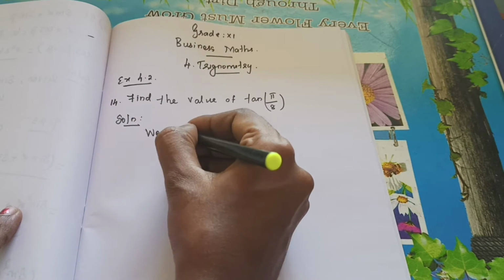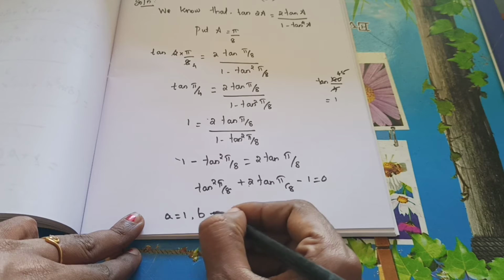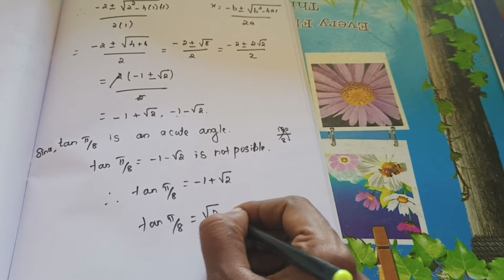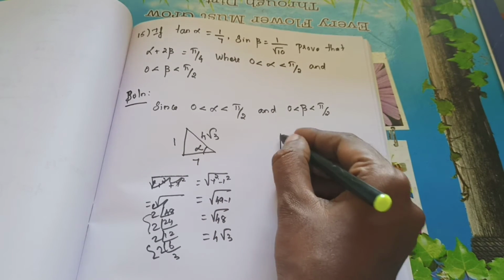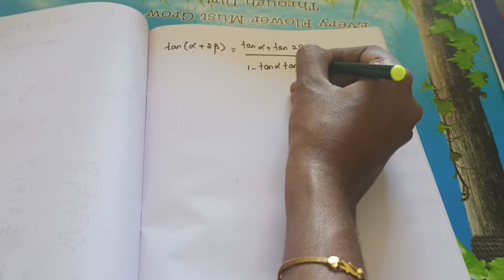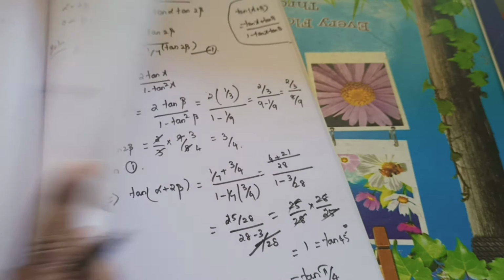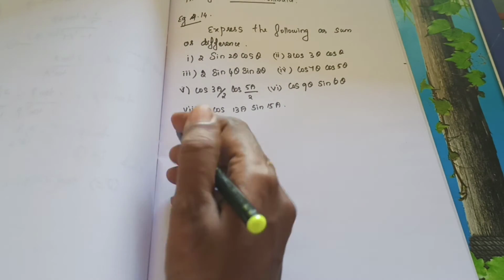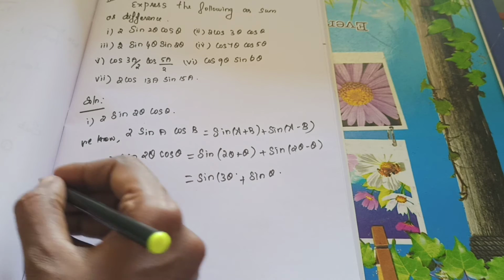GRADE-11 | B M | TRIGONOMETRY | 8-12-2020 | 10:15 A.M